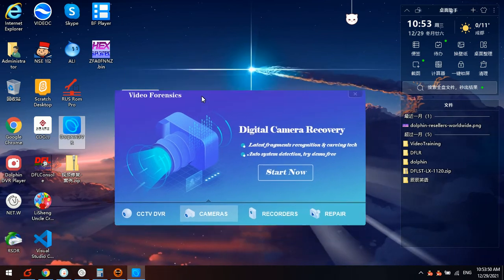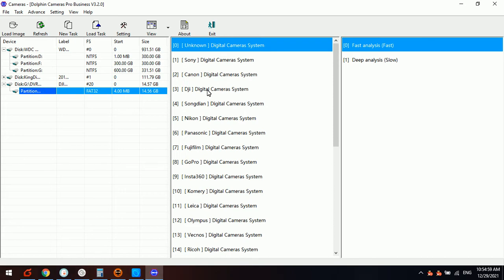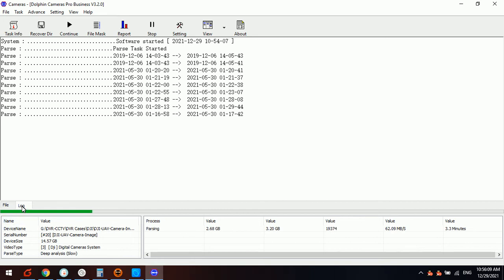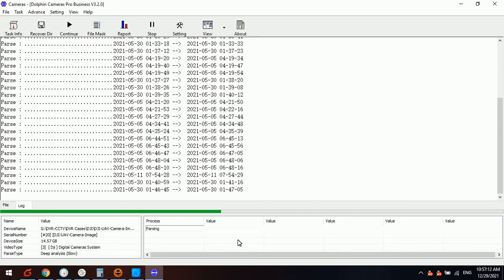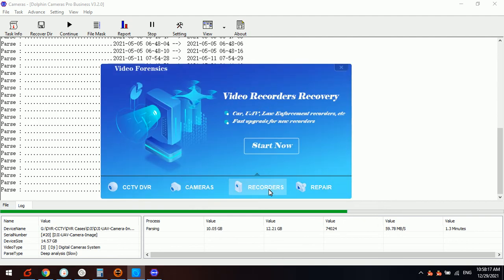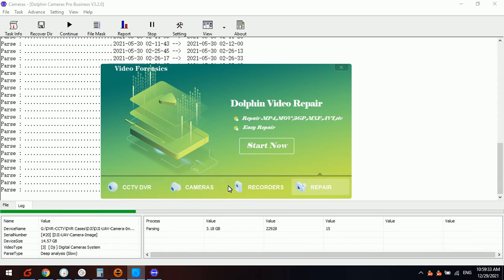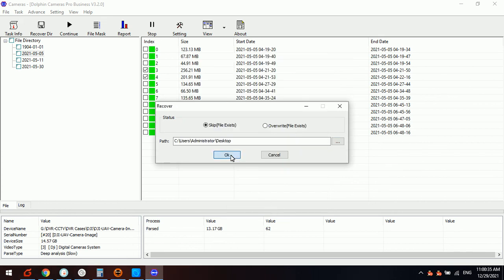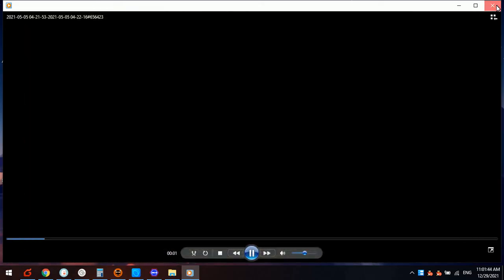How to Access and Recover Lost Videos from DJI UAV Digital Cameras